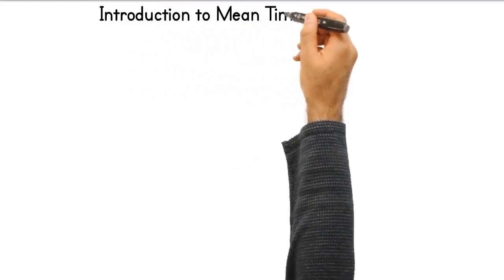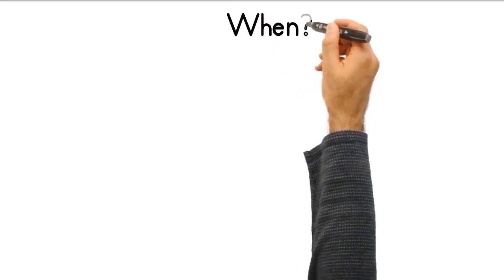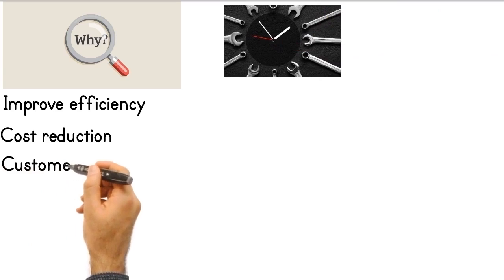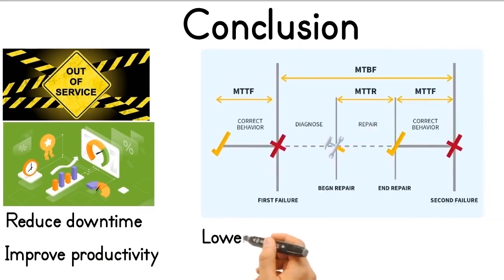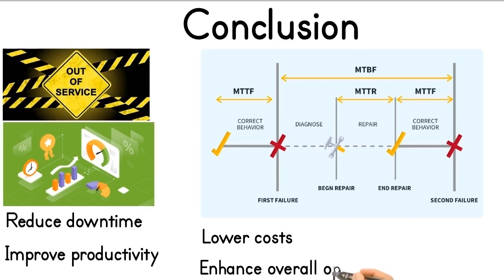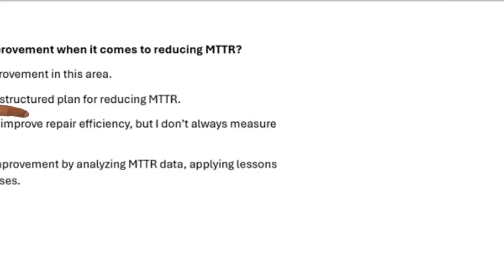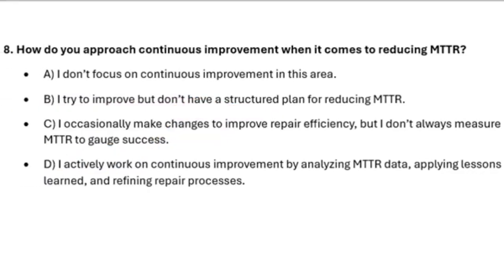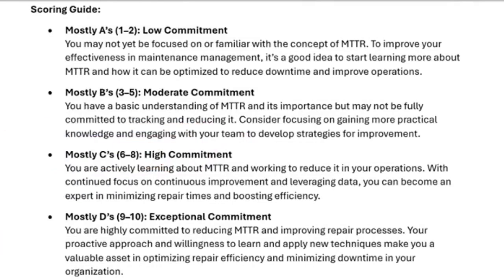"Reduce Downtime Fast: Mastering Mean Time to Repair (MTTR) for Peak Performance!"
Mean Time to Repair (MTTR) is the average time required to repair a failed piece of equipment and restore it to normal operating condition. It is a key performance metric used to assess the efficiency of maintenance teams and the reliability of equipment.